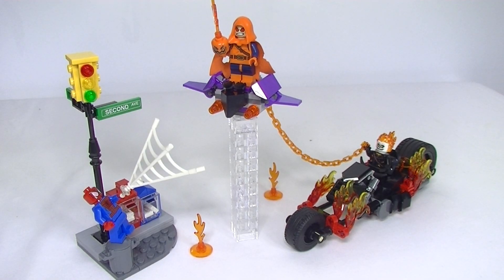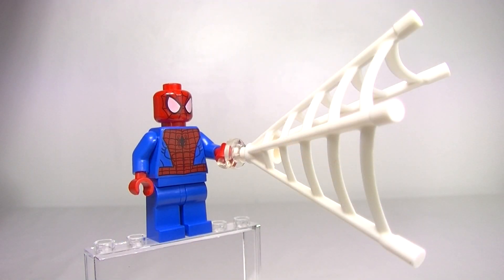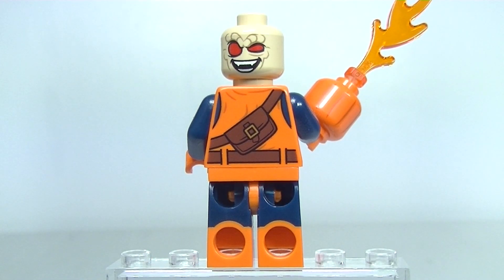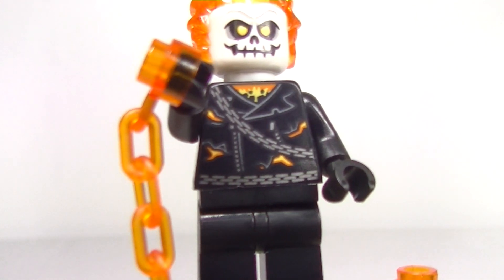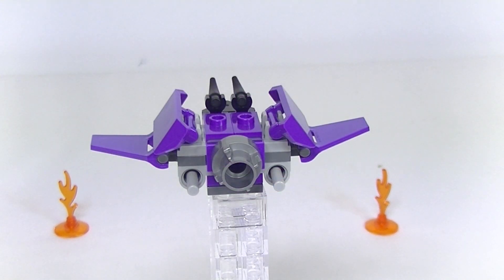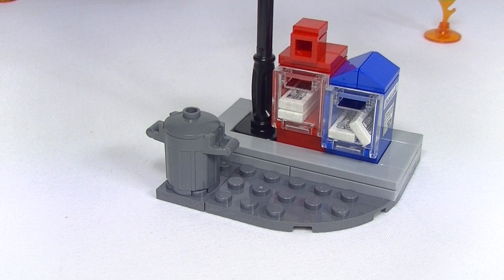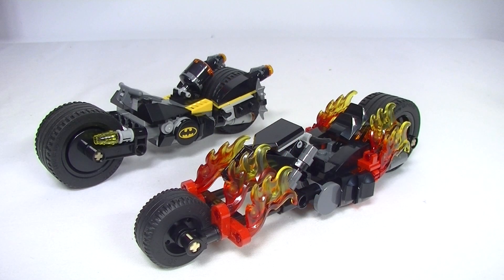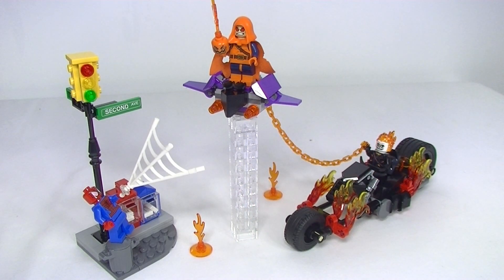Lego Spiderman Ghost Rider Team-up 76058 Review & Comparison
Could this be the best Lego bike ever? And what about these minifigs? Let's take a look!

Spider-Man Ghost Rider Team-up 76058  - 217 pieces, 3 minifigs - 2016.